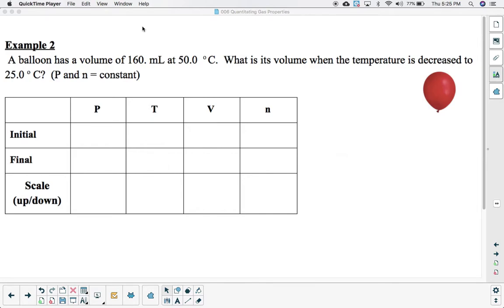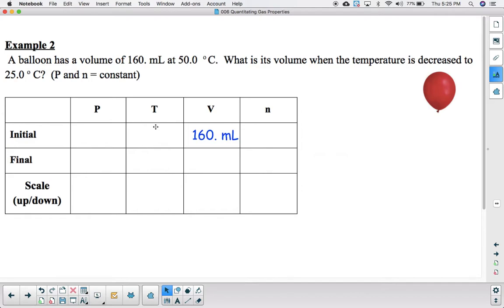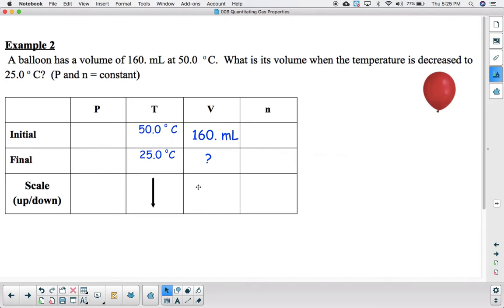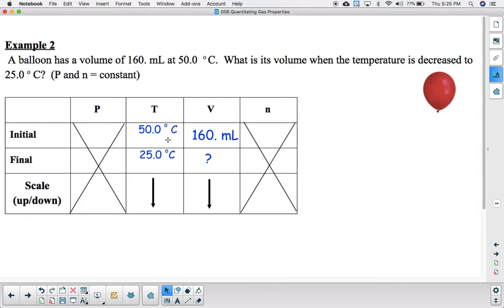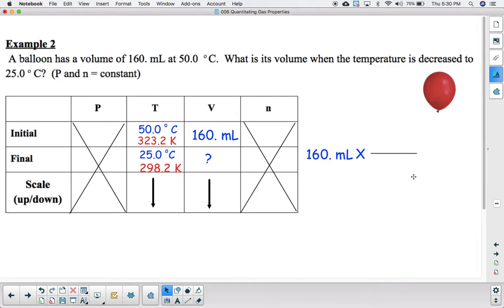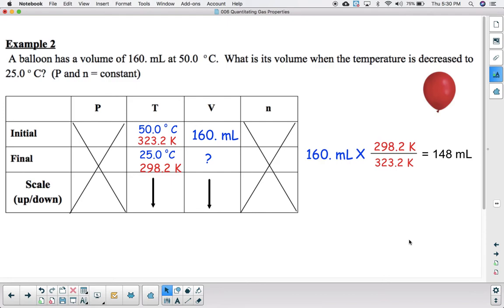Example Problem 2